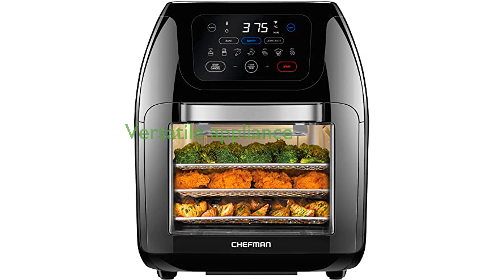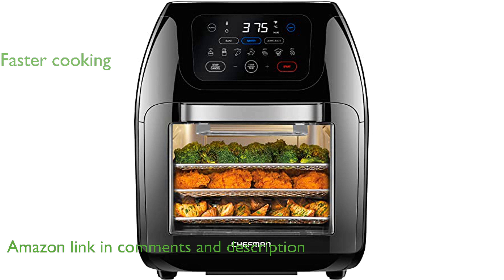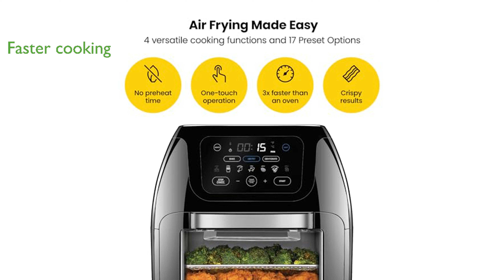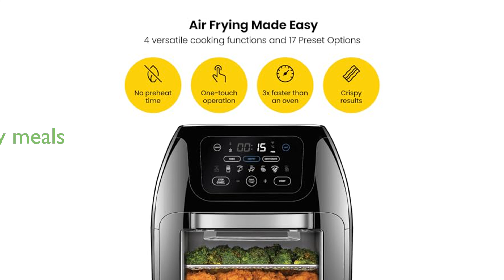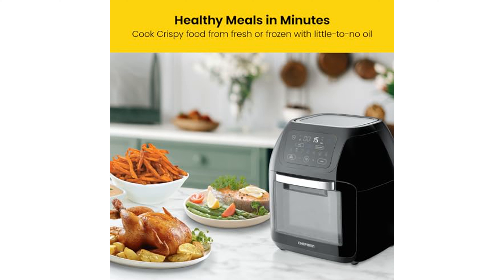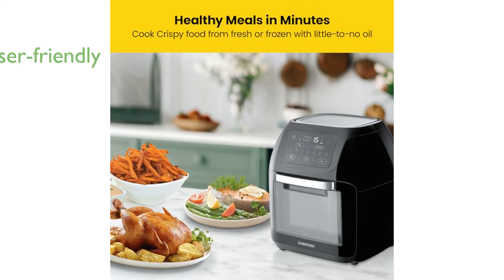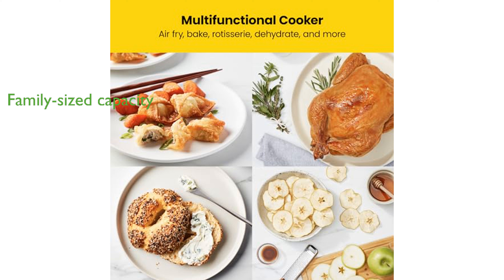REVIEW (2025): CHEFMAN 10L Air Fryer Oven. ESSENTIAL details.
The CHEFMAN 10L Air Fryer Oven is a versatile kitchen appliance that can air fry, bake, dehydrate, rotisserie, and roast, making it perfect for a variety of cooking tasks.

With rapid air technology and a high-speed convection oven system, this air fryer cooks food faster and more evenly than traditional ovens, without the need for preheating.

This air fryer promotes healthy cooking by using up to ninety-eight percent less oil than traditional frying methods, ensuring you can enjoy crispy, delicious meals without the guilt.

The user-friendly design includes a capacitive touch control screen and seventeen preset options, making it easy for anyone to cook perfect meals in minutes.

Its extra-large ten-liter capacity is ideal for preparing family-sized meals or meal-prepping large quantities of food, ensuring you can feed a crowd with ease.

Cleanup is a breeze with the removable drip tray and dishwasher-safe parts, saving you time and effort in the kitchen.